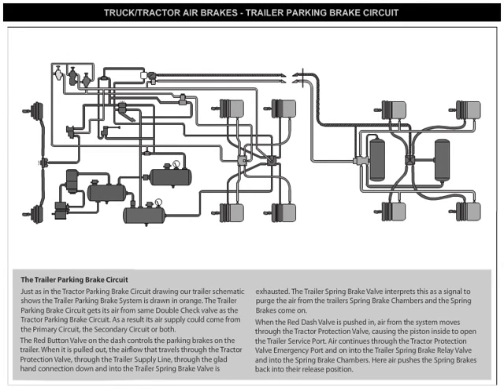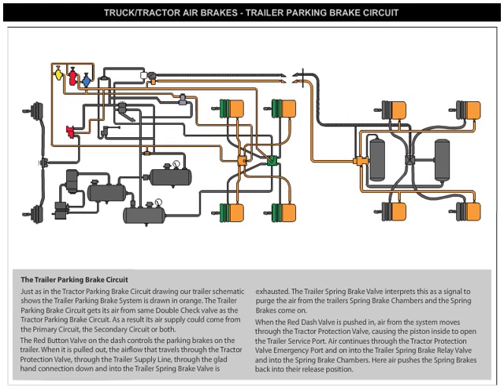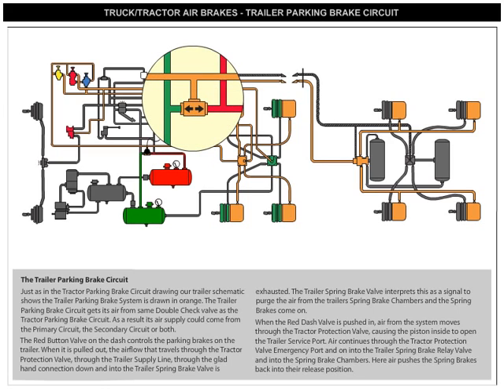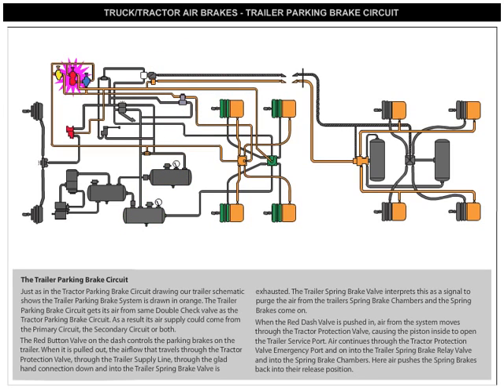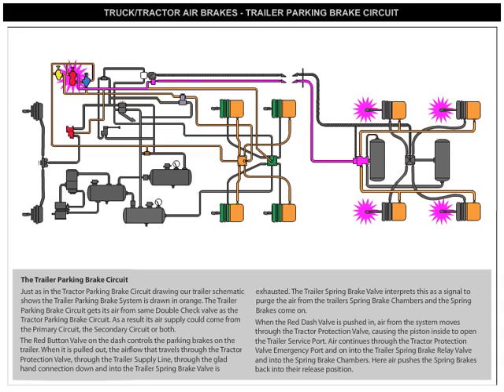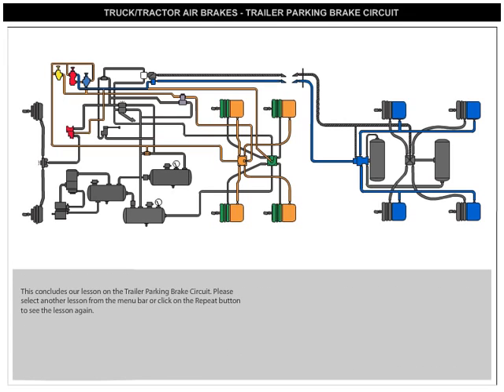Trailer Parking Brakes